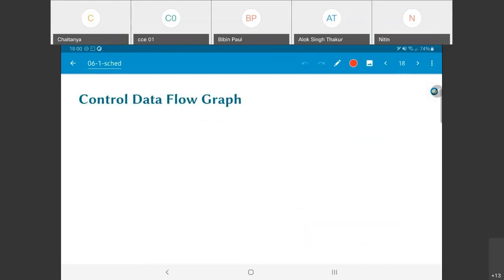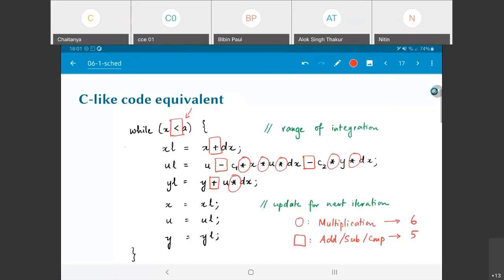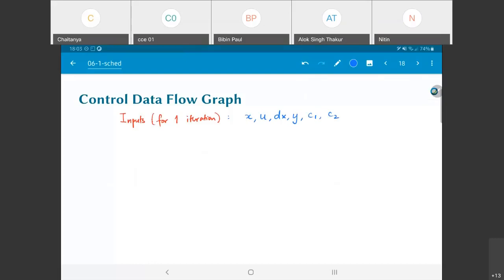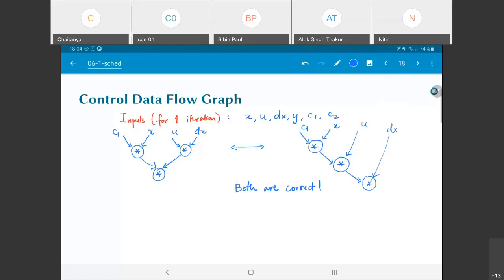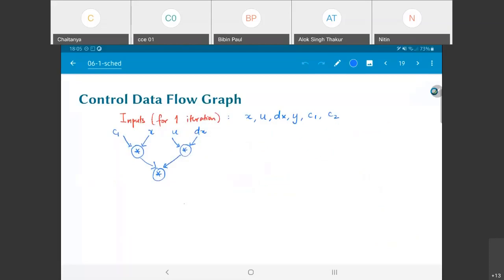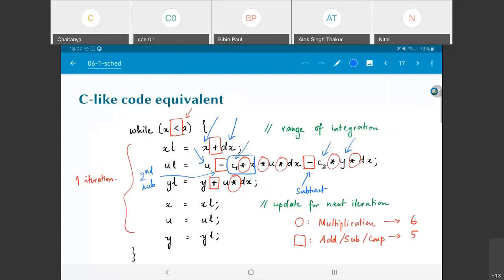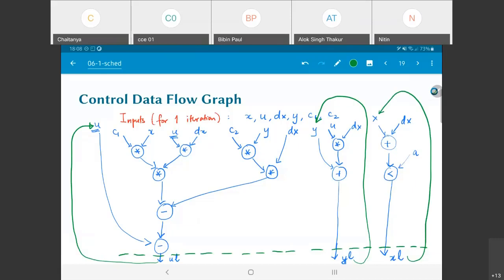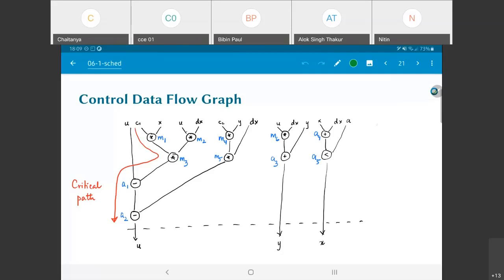EE5332 L6.2 - Control DataFlow Graph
Control Dataflow graphs and their use in scheduling